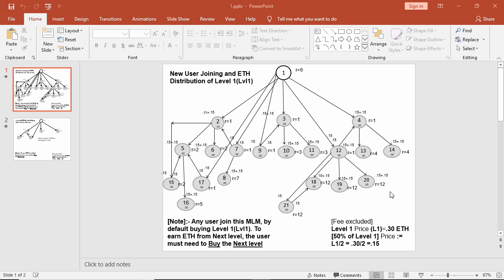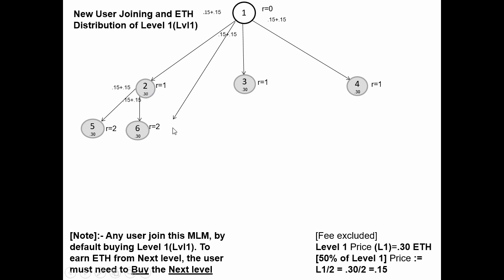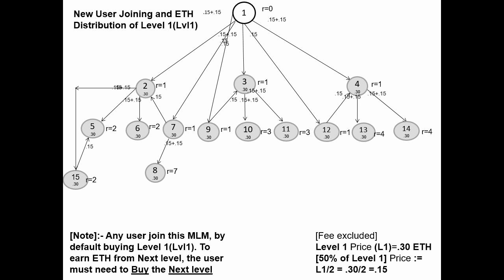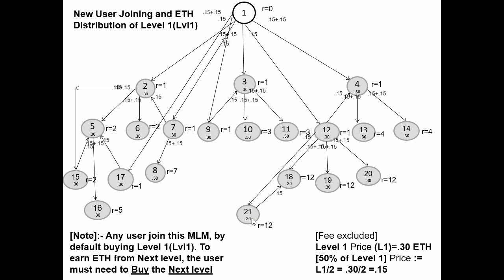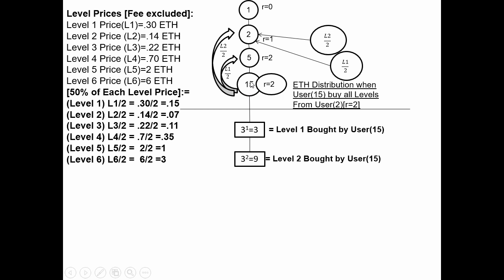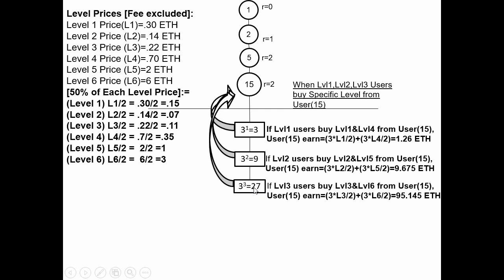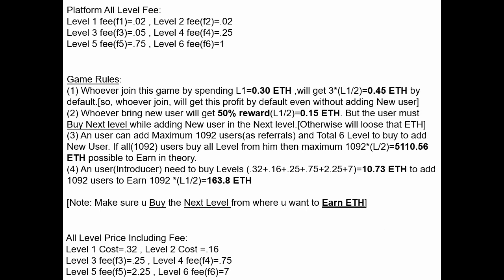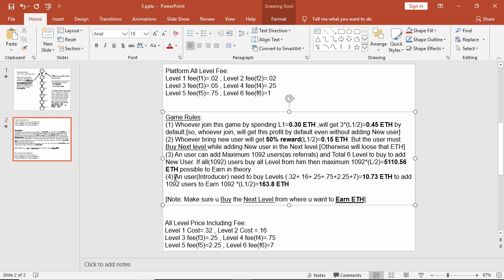Risk-free Multi Level Marketing on Ethereum Blockchain Part 1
Coinpay-MLM Rules:
(1) Whoever join this game by spending L1=0.30 ETH ,will get 3*(L1/2)=0.45 ETH by default.[so, whoever join, will get this profit by default even without adding New user]
(2) Whoever bring new user will get 50% reward(L1/2)=0.15 ETH. But the user must Buy Next level while adding New user in the Next level.[Otherwise will loose that ETH]
(3) An user can add Maximum 1092 users(as referrals) and Total 6 Level to buy to add New User. If all(1092) users buy all Level from him then maximum 1092*(L/2)=5110.56 ETH possible to Earn in theory.
(4) An user(Introducer) need to buy Levels (.32+.16+.25+.75+2.25+7)=10.73 ETH to add 1092 users to Earn 1092 *(L1/2)=163.8 ETH

[Note: Make sure u Buy the Next Level from where u want to Earn ETH]

Coinpay-MLM - the first in the history of mankind and the largest risk-free blockchain project.
Coinpay-MLM- is the world's first multi-level System, which is controlled not by a group of people, but by a mathematical algorithm that cannot be changed or deleted due to the blockchain features. This means that even the creators of the System do not have control over it, and the account of any participant cannot be deleted or blocked.
The Coinpay-MLM Risk-free Multi Level Marketing and Decentralized system which is completely in the Ethereum Blockchain, and not on the site, so even if the site ceases to exist, the system will continue to work fully.